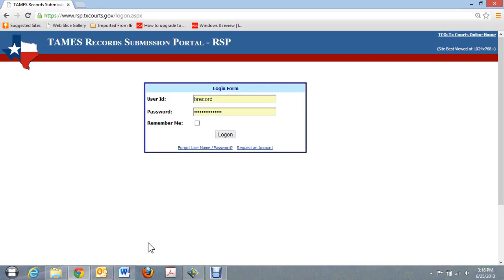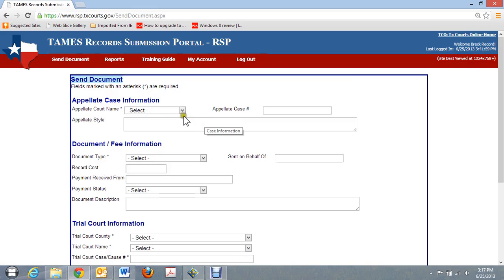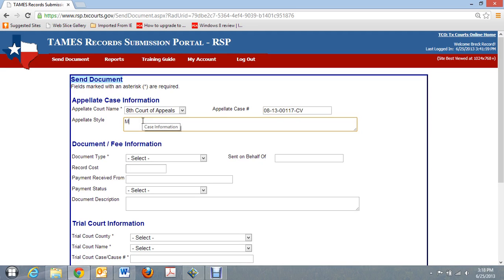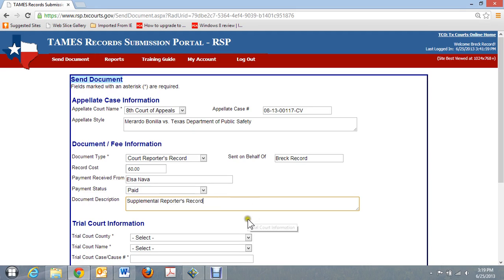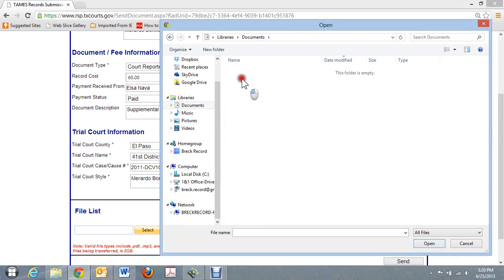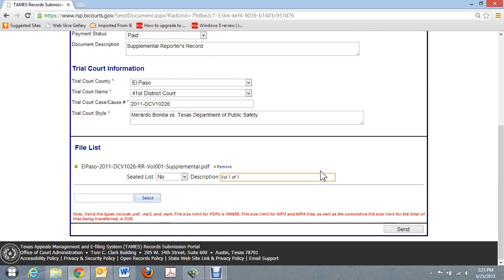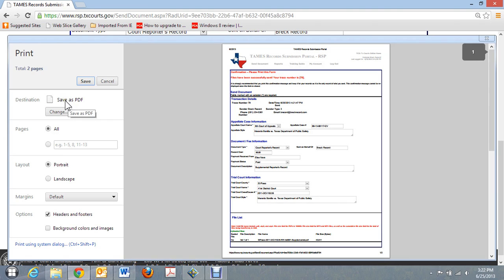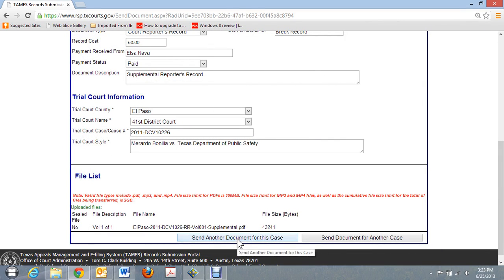TAMES upload example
This is a short video of how TAMES is used.